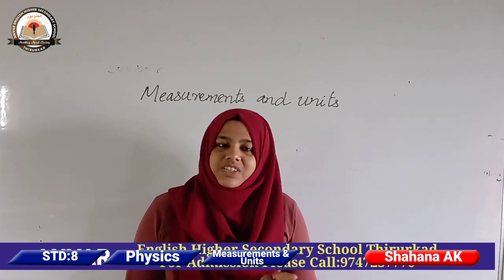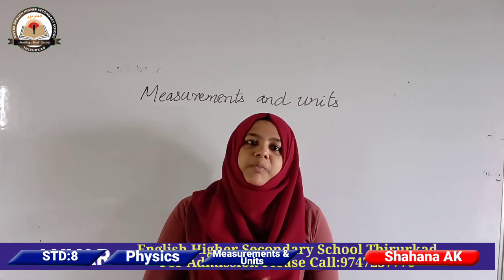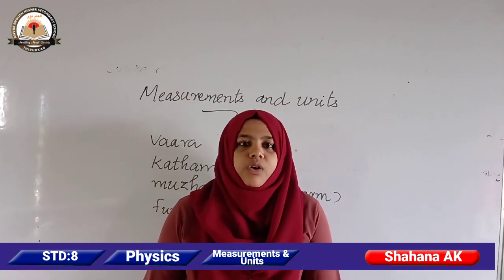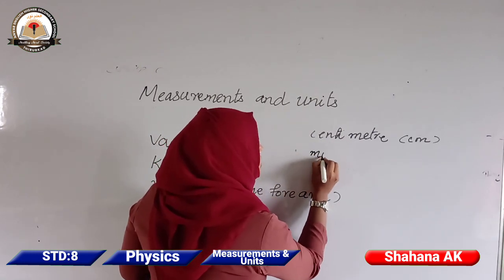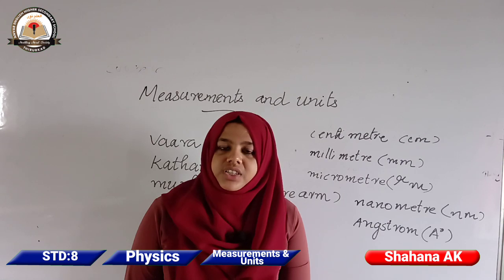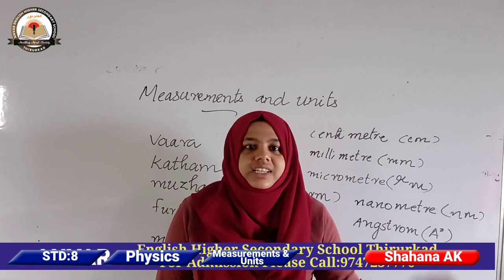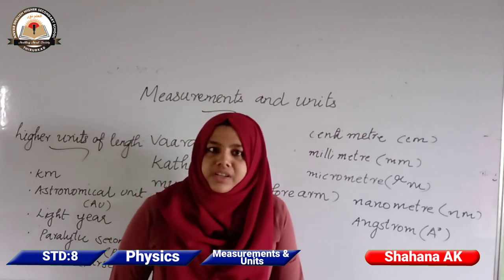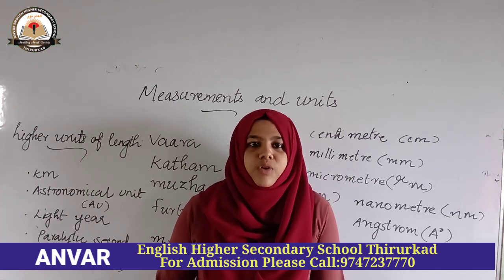Physics STD 8 | Anvar Visuals | Teaching